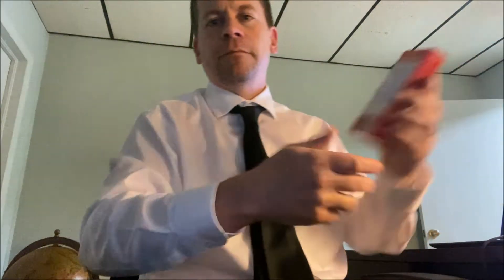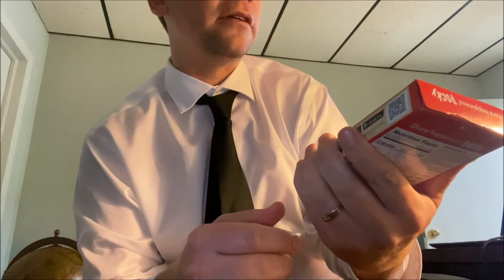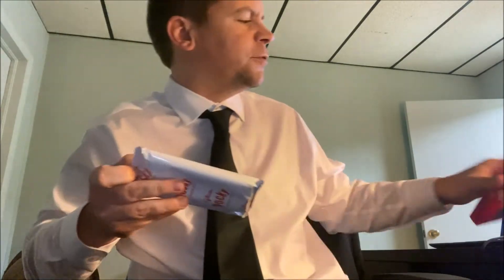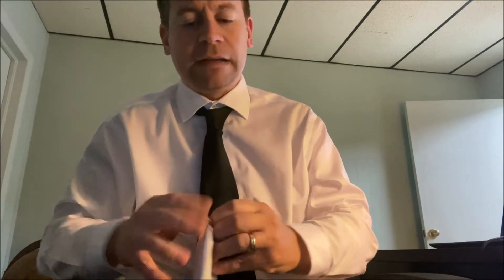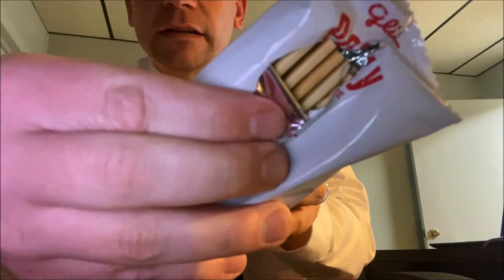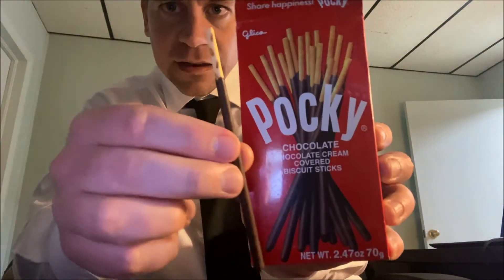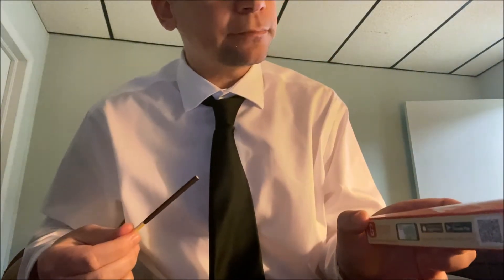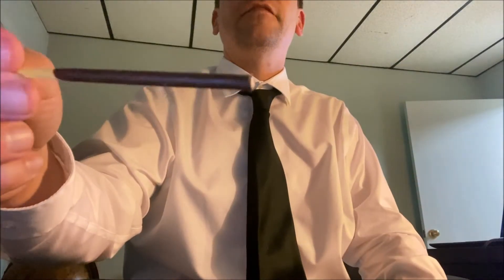Jackson Reviews Pocky